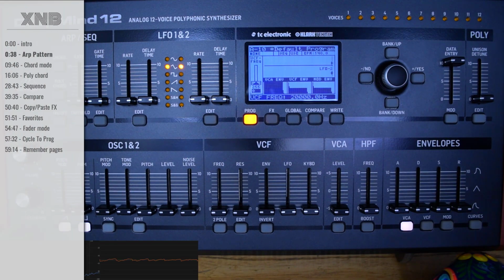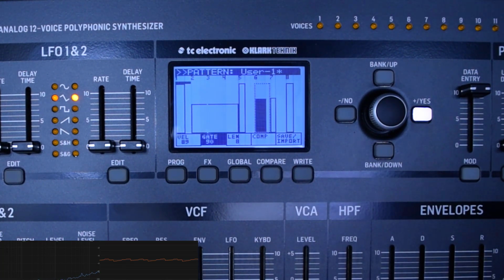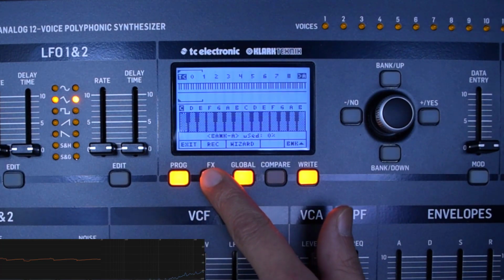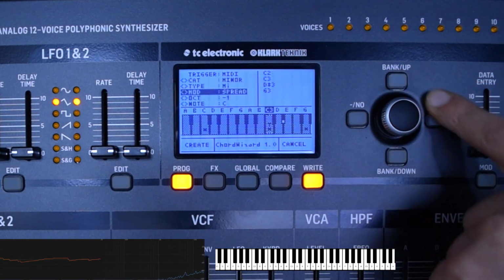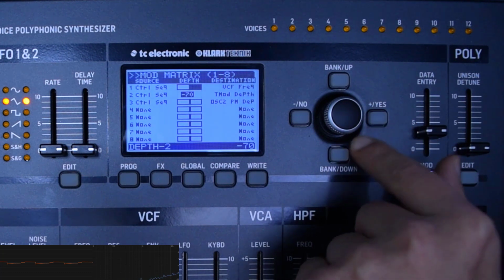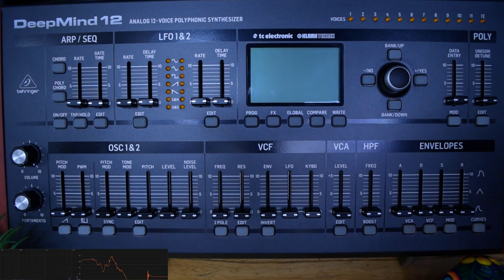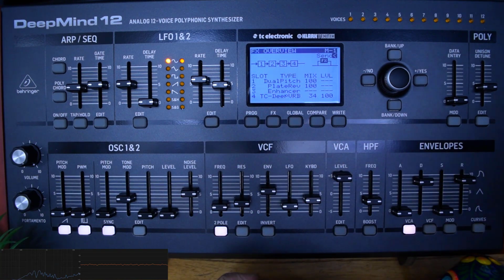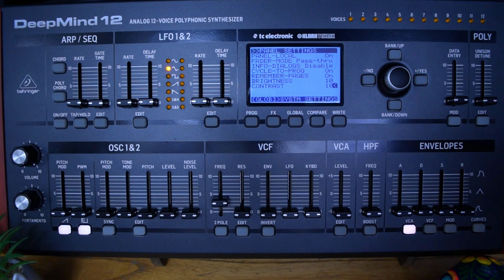Behringer DeepMind patterns, sequence & Poly chord, complete guide tutorial.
Welcome to the Behringer DeepMind complete guide. On this video we will cover every what I didn't on the previous one, Arp patterns, Sequence, Chord mode, Poly chord and compare. This is not a review, is a complete in depth guide / tutorial. Everything is timecoded, so can watch what you want or maybe comeback later to refresh your memory. This is the beginning, there are more like this coming like K2, Crave, Etc.

Timecodes:
0:00 - intro
0:38 - Arp Pattern
09:46 - Chord mode
16:06 - Poly chord
28:43 - Sequence
39:35 - Compare
50:40 - Copy/Paste FX
51:51 - Favorites
54:47 - Fader mode
57:32 - Cycle To Prog
59:14 - Remember pages